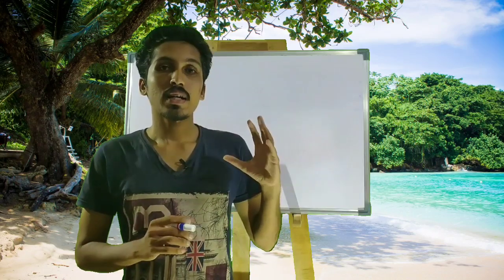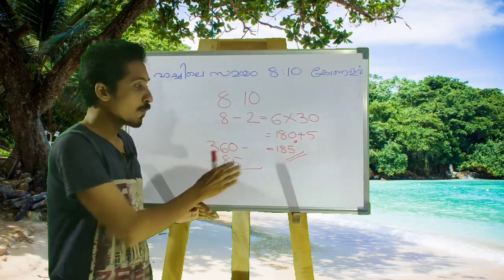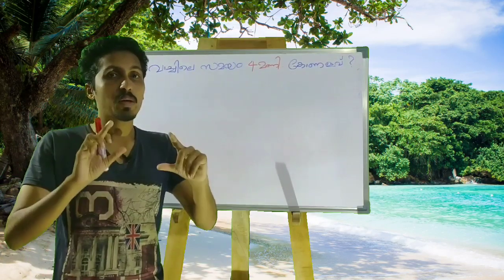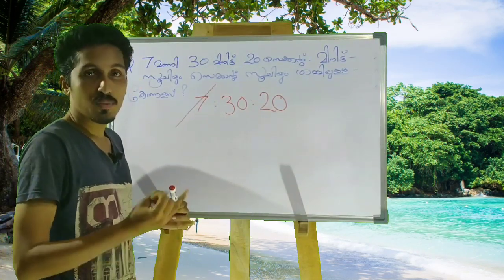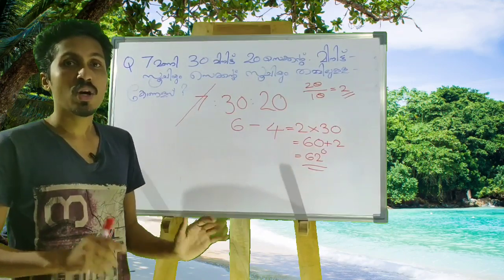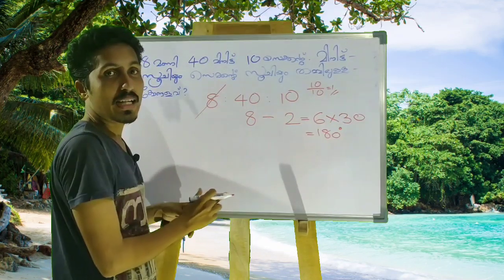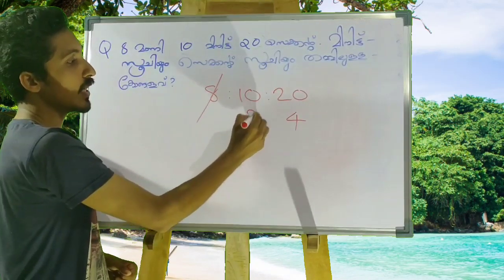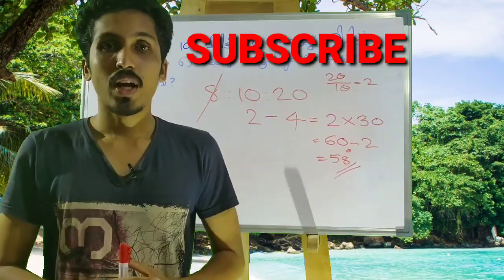കണക്ക് ഇത്രയും എളുപ്പമോ....? 😍😍 PSC ,K.TET ,LP,UP MATHS CLOCK CLASS.3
The RTE Act 2009 directs the State to ensure the quality requirement for recruitment of teachers. The persons recruited as teachers should possess the essential aptitude and ability to meet the challenges of teaching at all levels of schooling. K-TET is an examination to assess the quality of teacher candidates for Lower Primary, Upper Primary and High School Classes in Kerala.            |    Notification Malayalam